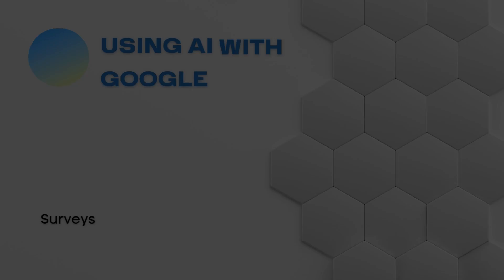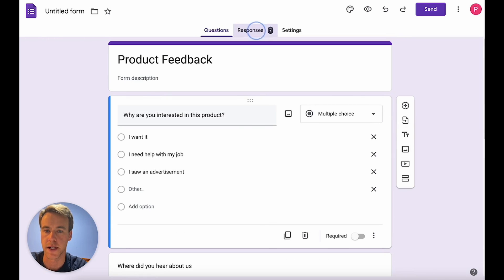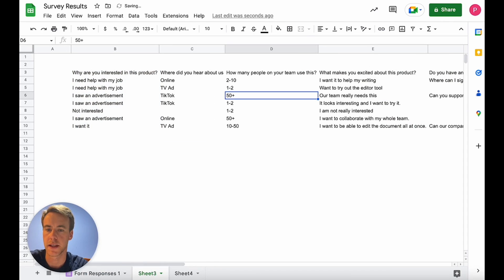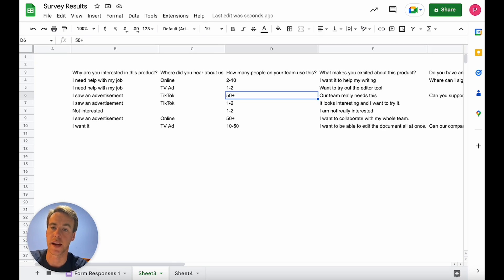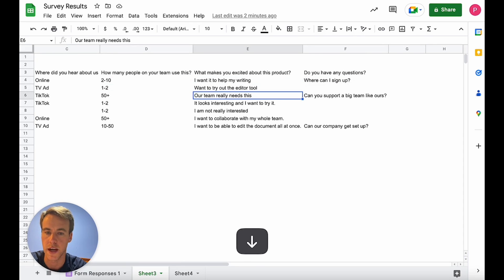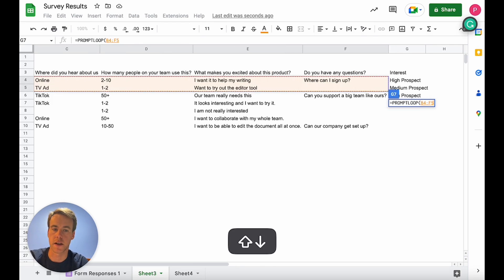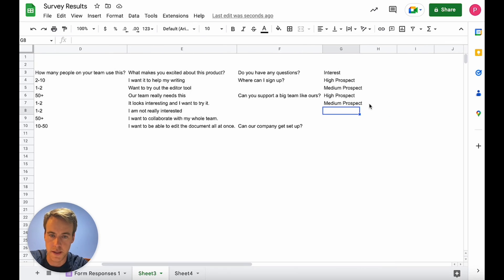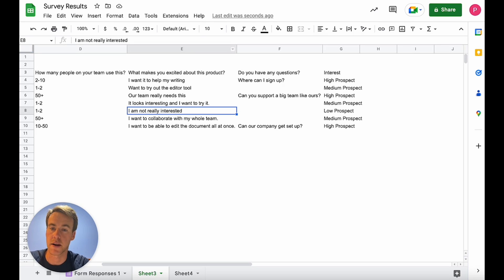How to use GPT-3 with Google Forms Data Export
Google Forms is a great way to collect data from customers or survey respondents, but analyzing that data can take some effort.

In this video, I show you how to use AI language models like GPT-3 to automatically analyze and report on data from Google Forms using PromptLoop.